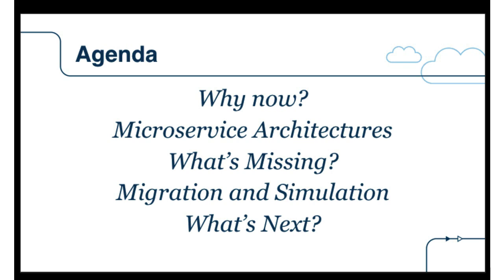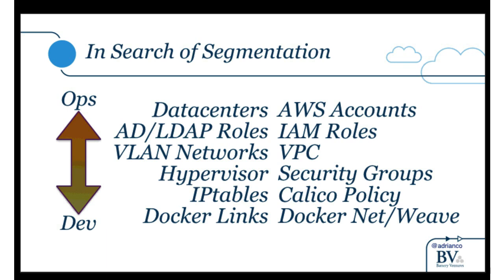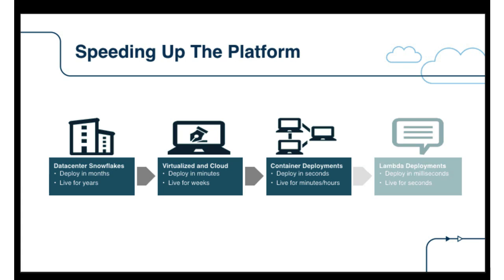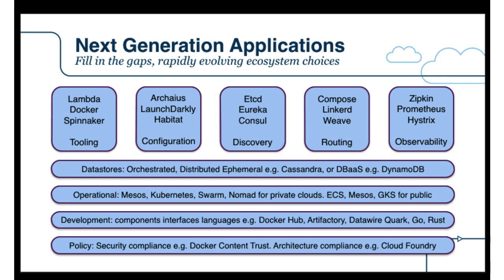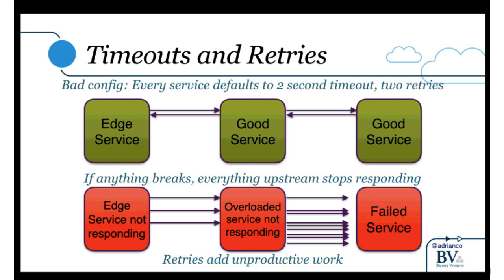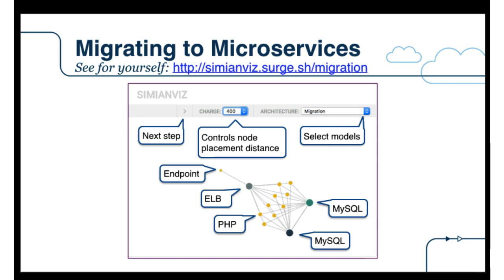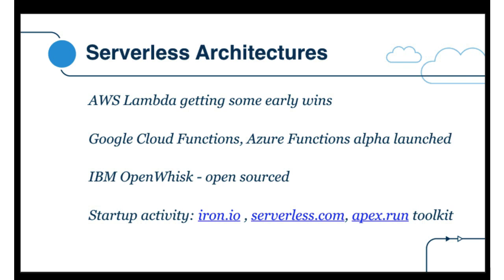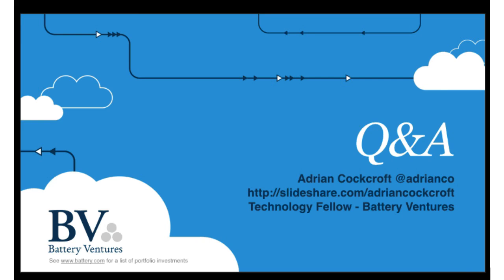"The Evolution of Microservices," Adrian Cockroft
Where did microservice architectures come from and where are they going? Architecture patterns are optimizations based on assumptions about what is expensive or difficult vs. what is cheap or easy. As technology evolves things that were formerly hard to do become trivial, and a disconnect arises that causes old architectural and organizational patterns to become obsolete, and new ones to appear. Over the last few years cloud and containerization have driven a move to microservice architectures, serverless deployments and integrated DevOps based organizations. Products, the organizations that build them, and the architectures that implement them all need to be able to evolve as they adapt to changes on shorter and shorter timescales. This talk will describe how to simulate and visualize large scale microservices deployments in a few seconds.

SPEAKER
Adrian Cockroft
Technology Fellow, Battery Ventures
Adrian Cockcroft has had a long career working at the leading edge of technology. He’s always been fascinated by what comes next, and he writes and speaks extensively on a range of subjects. At Battery, he advises the firm and its portfolio companies about technology issues and also assists with deal sourcing and due diligence. Before joining Battery, Adrian helped lead Netflix’s migration to a large scale, highly available public-cloud architecture and the open sourcing of the cloud-native NetflixOSS platform. Prior to that at Netflix he managed a team working on personalization algorithms and service-oriented refactoring.

Adrian was a founding member of eBay Research Labs, developing advanced mobile applications and even building his own homebrew phone, years before iPhone and Android launched. As a distinguished engineer at Sun Microsystems he wrote the best-selling Sun Performance and Tuning book and was chief architect for High Performance Technical Computing. He graduated from The City University, London with a Bsc in Applied Physics and Electronics, and was named one of the top leaders in Cloud Computing in 2011 and 2012 by SearchCloudComputing magazine. He can usually be found on Twitter @adrianco.

MODERATOR
John Wetherill
Principal Architect, BNY Mellon, Member, ACM San Francisco Bay Area Chapter
John Wetherill, Principal Architect at BNY Mellon's Innovation Center in Palo Alto, spent much of his career designing and building software at a handful of startups, at Sun Microsystems, NeXT Inc., and in the smart grid and energy space. His biggest passion is for tools, languages, processes, and systems that improve developer productivity and quality of life.

John has spent the last four years immersed in Cloud Foundry, and continues to focus on cloud technologies including PaaS, microservices, and containerization. At the BNY Mellon Innovation Center Silicon Valley he is helping drive the adoption of cloud and related technologies across the bank.